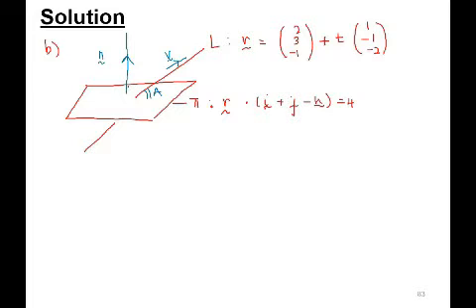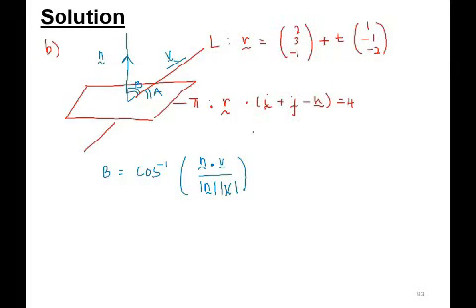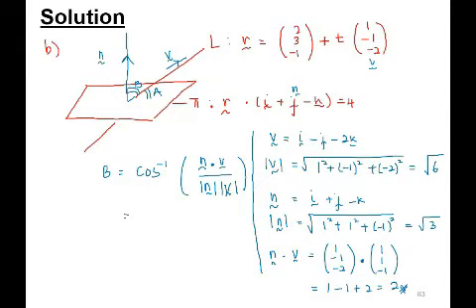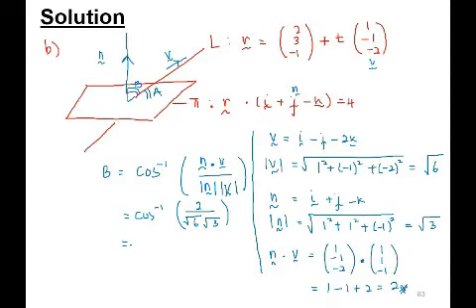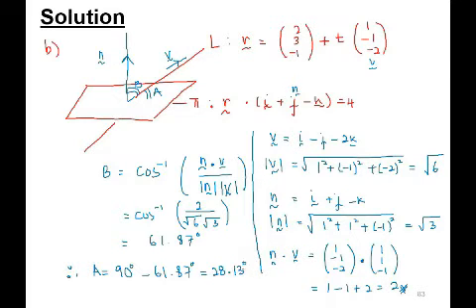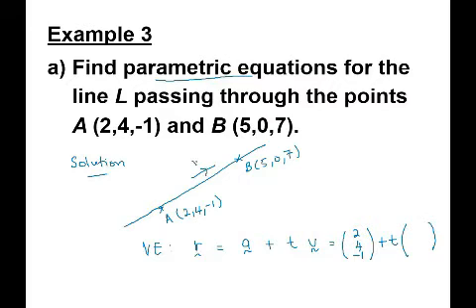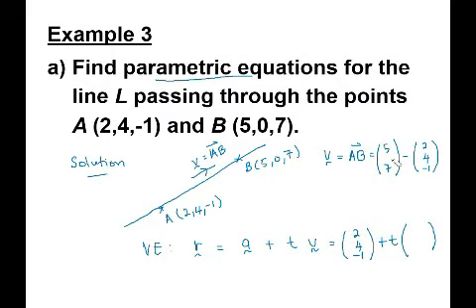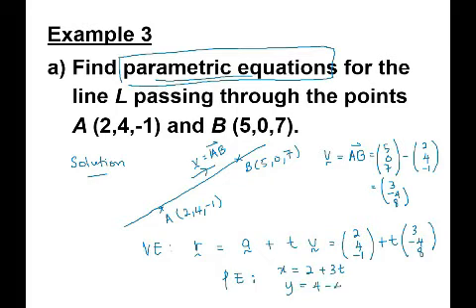CHAPTER 5 | 5.4 APPLICATION OF VECTOR IN GEOMETRY (10/11)